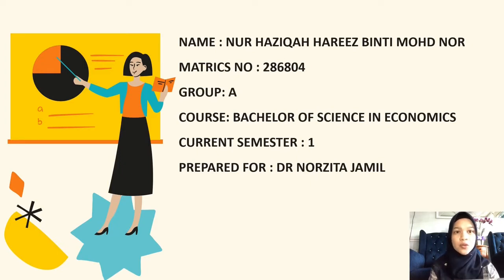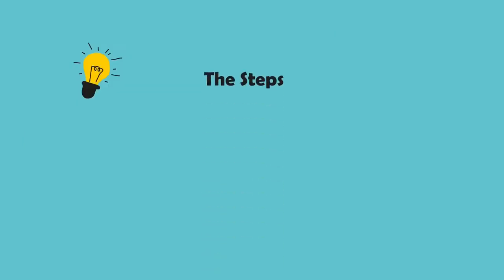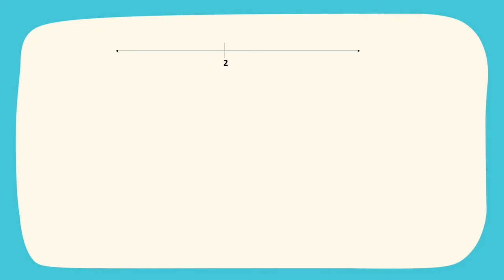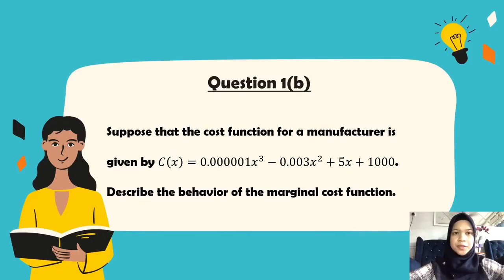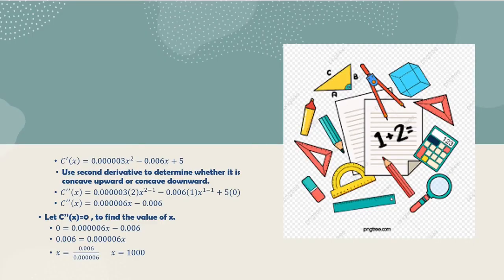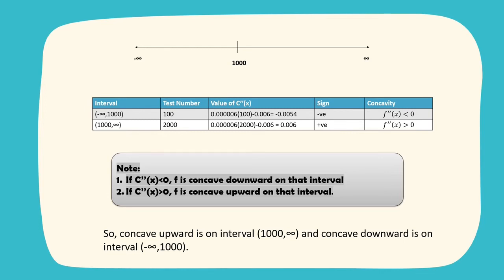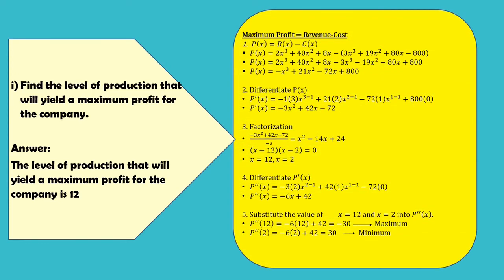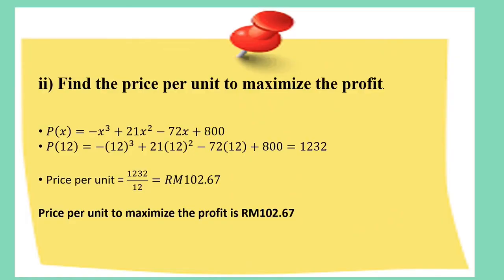ASSIGNMENT 5 (TASK 2) BEEQ 1013 A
Nur Haziqah Hareez binti Mohd Nor (286804)
Individual Presentation